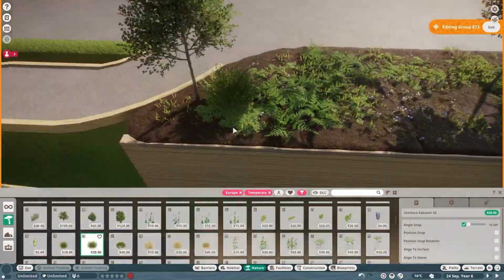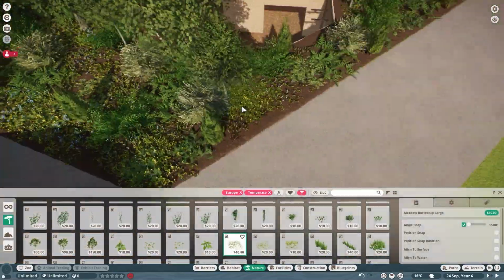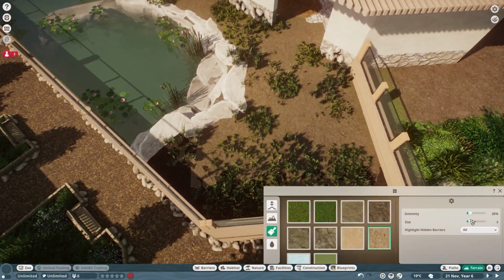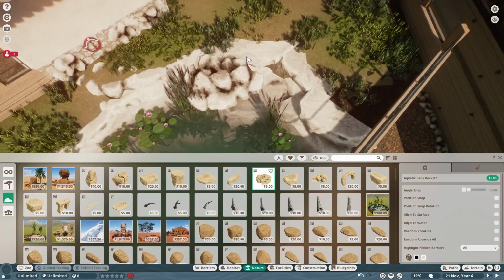Asian Small-Clawed Otter Habitat | Campton Zoo EP2 | Planet Zoo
Welcome to the second episode of Campton Zoo in which we're introducing the first animal to the
series, the Asian Small-Clawed Otter!

The idea for the enclosure comes from a habitat I've seen couple of times but unfortunately couldn't find the exact photos of online. Not sure if I'm mistaken about which zoo was it in or maybe they just changed the whole enclosure and now it looks different.

00:00 Speedbuild
25:33 Cinematic Shots